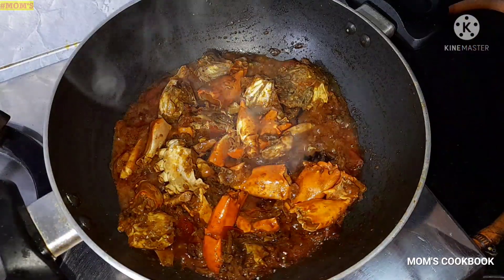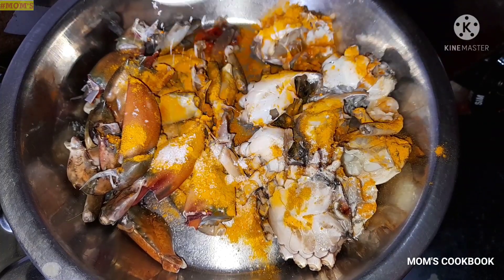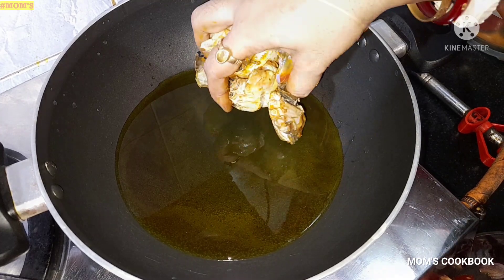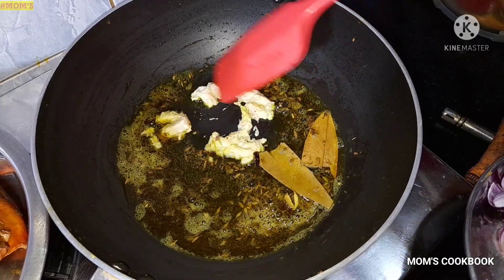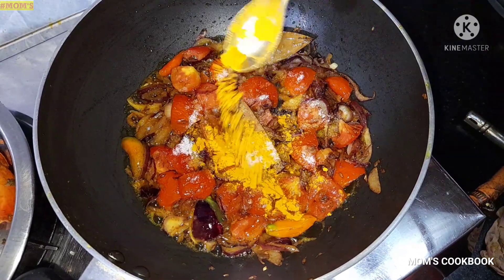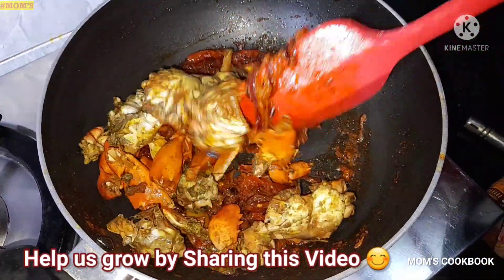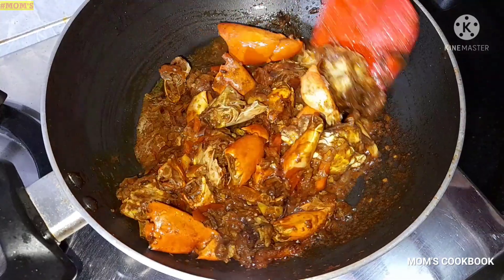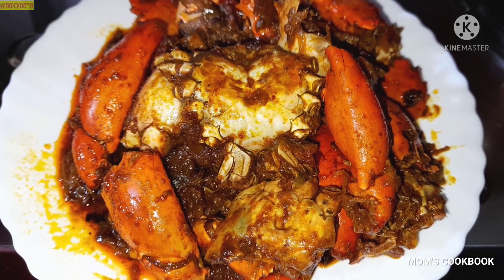দেশী স্টাইলে কাঁকড়া কষা 🦀 Village style Deshi Crab Recipe🦀Crab Gravy Masala 🦀 Masaledar Crab Recipe